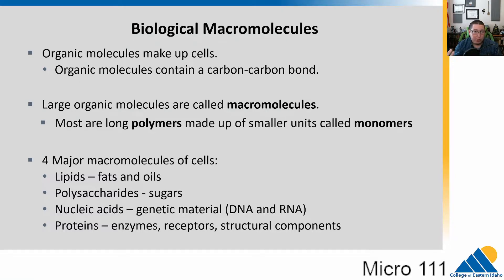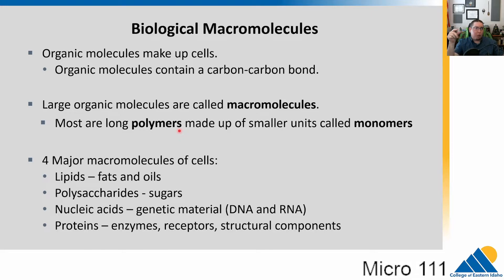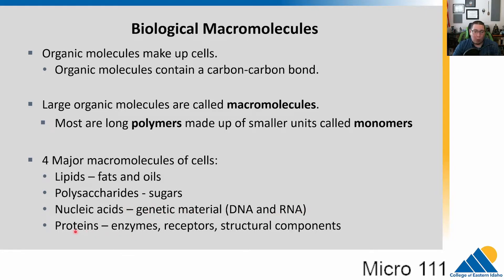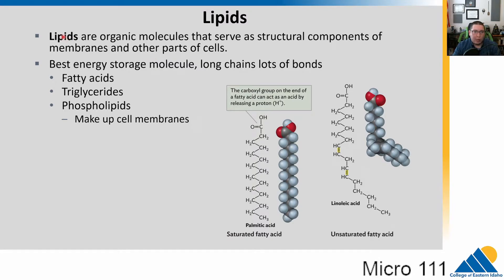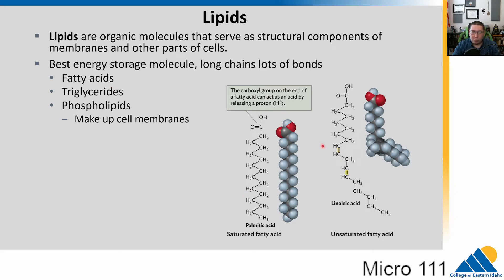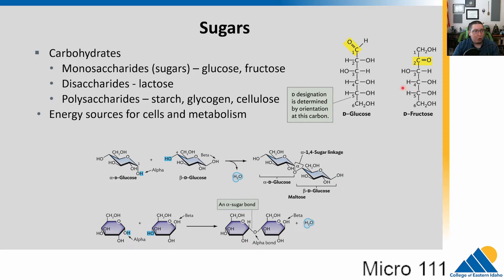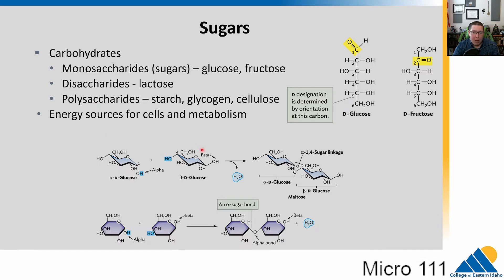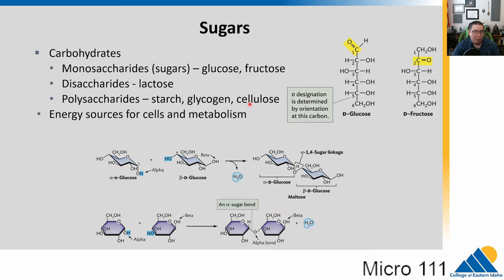MICR111 Ch4.2 | Lipids and Sugars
SECTION OBJECTIVES
Describe organic molecules, and explain the role of functional groups and the formation of macromolecules.
Describe the structure of lipids and their key functions within a cell.
Describe the structure of sugars and polysaccharides.

Section Summary
Organic compounds contain one or more carbon-carbon bonds. Organic molecules make up much of a living organism.​

Large biological organic molecules are called macromolecules. Macromolecules contain functional groups that participate in various chemical reactions.​

Lipids are hydrophobic molecules with mainly C-C and C-H bonds. Fats and Oils are best energy storage. Phospholipids are a component of cellular membranes.​

Sugars are energy sources (Usually short term). Sugars may form a ring structure. Chains of sugars form polysaccharides or glycans.​